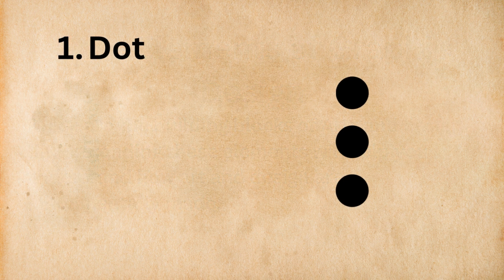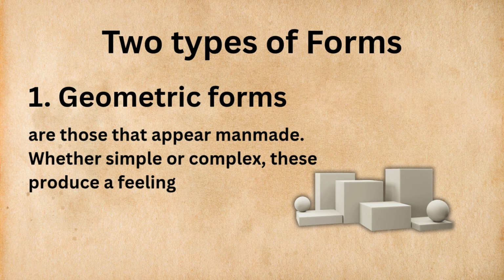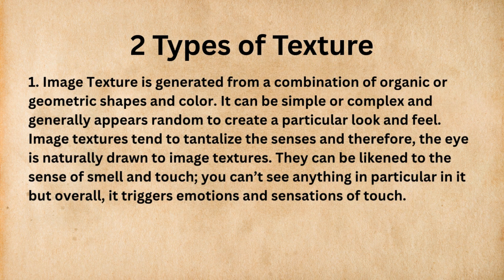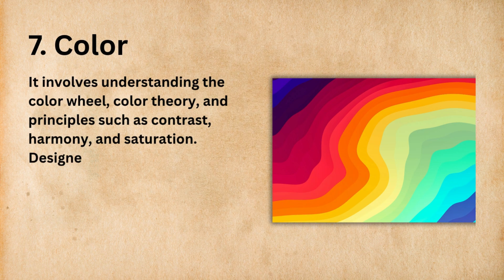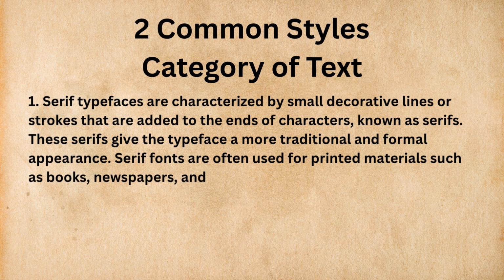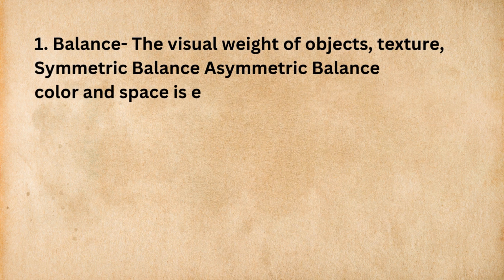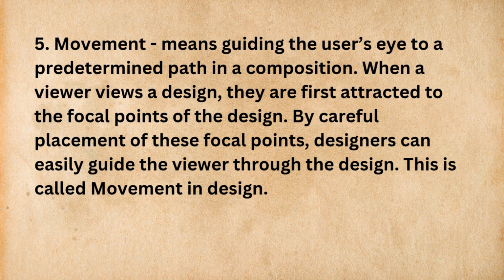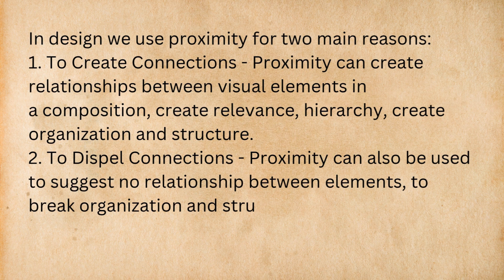TLE 8 Term 1 Week 3. Graphic Design Tools.